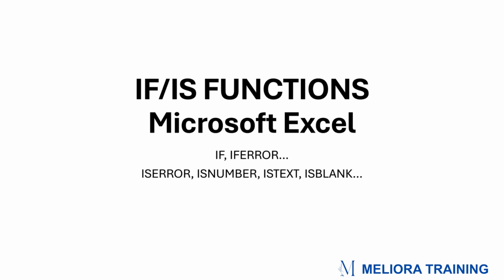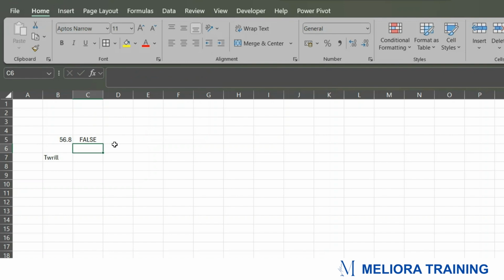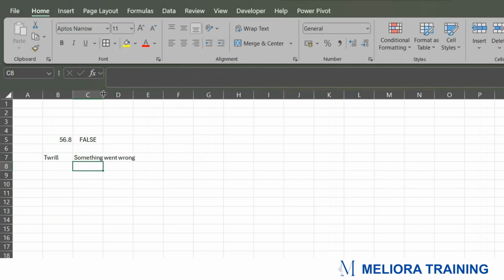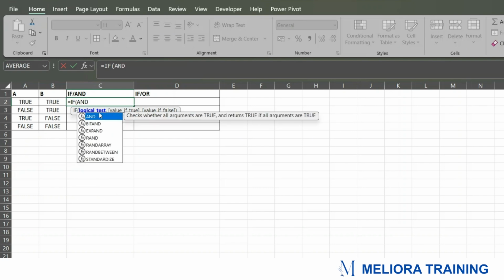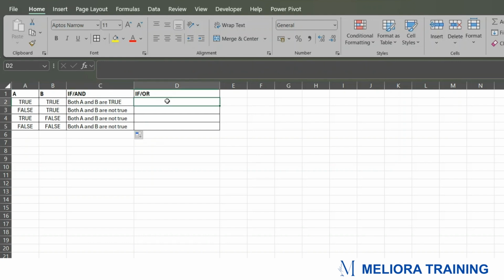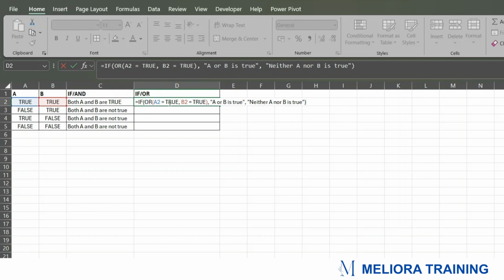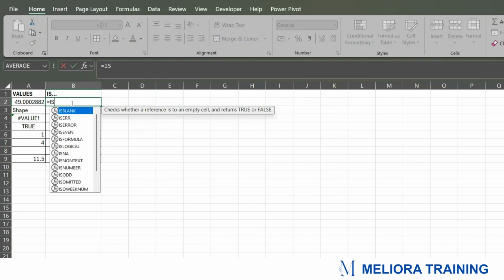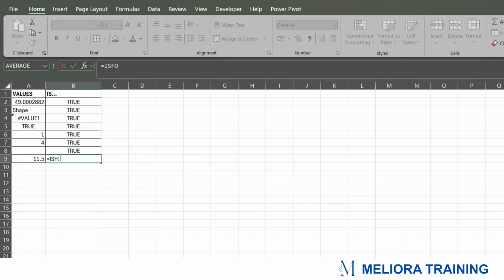IF and IS functions in microsoft excel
Learn how to use IF and IS functions in Microsoft Excel to simplify decision-making and data validation!